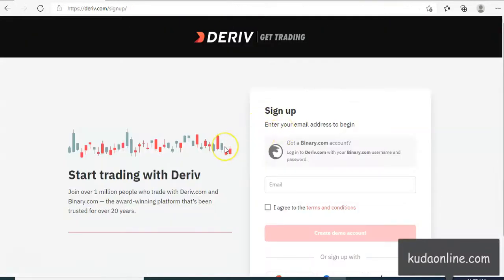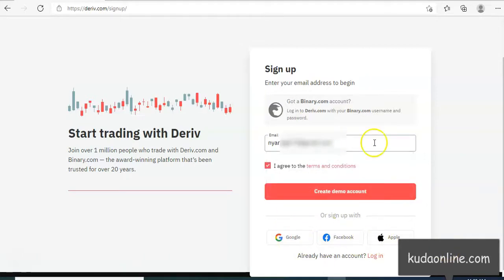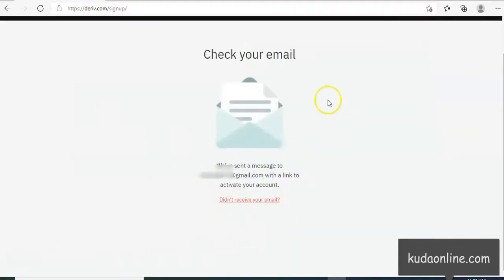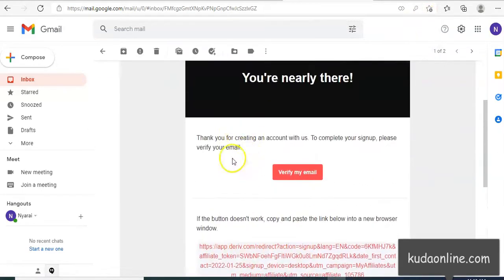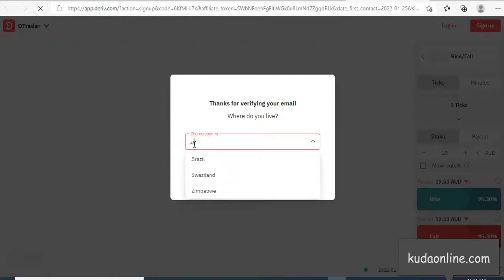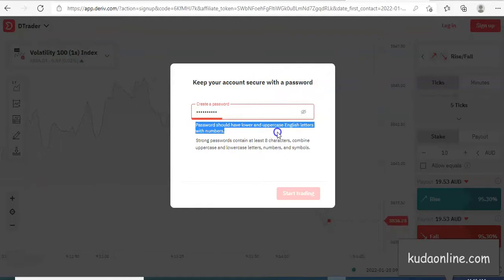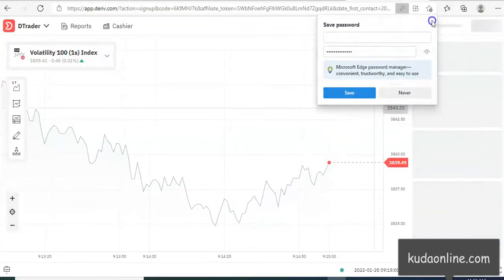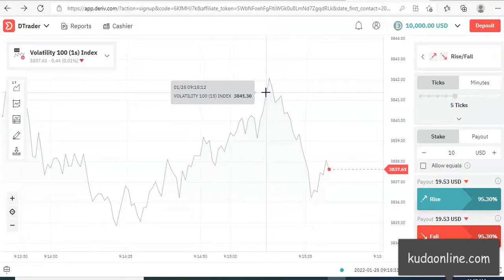How to create an account on deriv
this video covers how to create an account on the deriv broker. If you need to get started with forex trading you would need a broker. Deriv is one of the most used brokers.
This video is part of a series of videos for beginners in forex trading.

Instead of the ebook mentioned in the video please get access to this forex training course